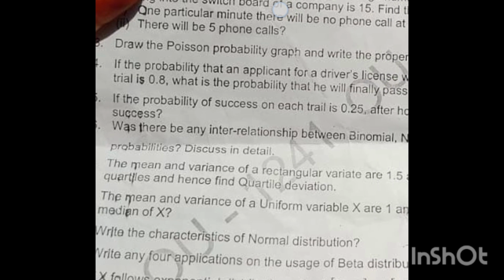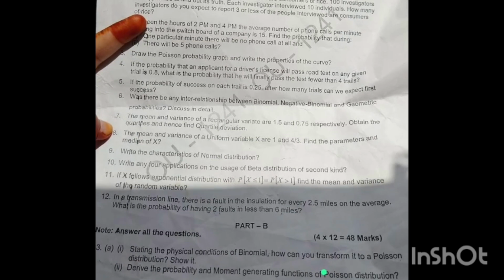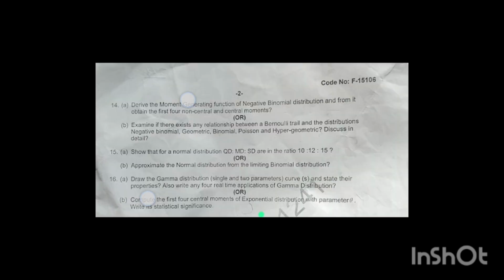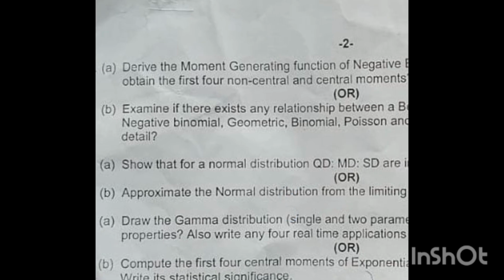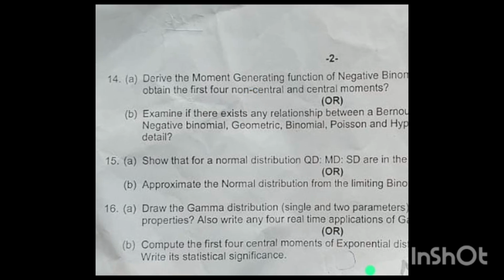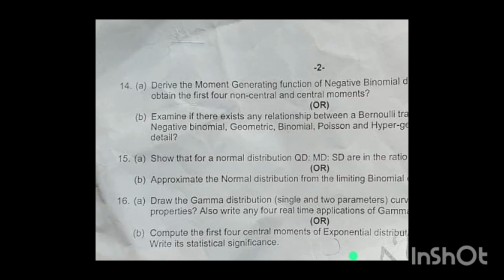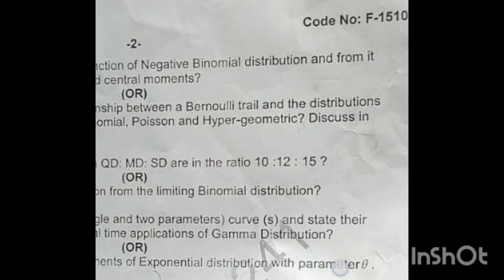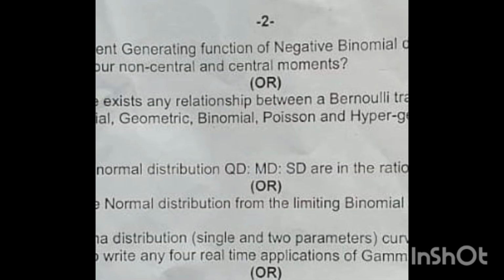b.sc sem2 previousyearquestions gunshotquestions